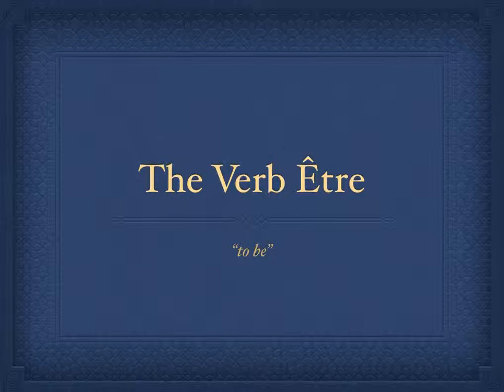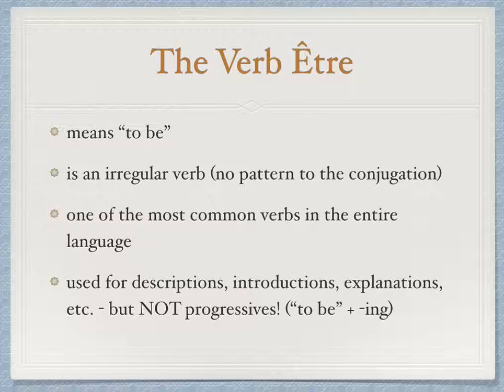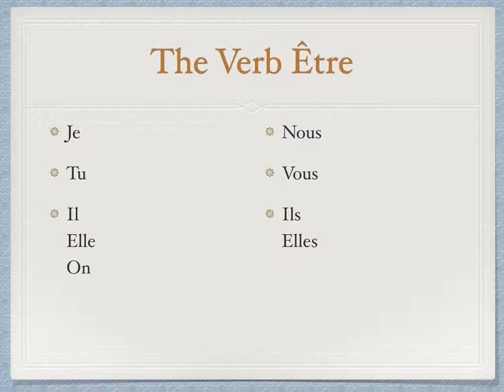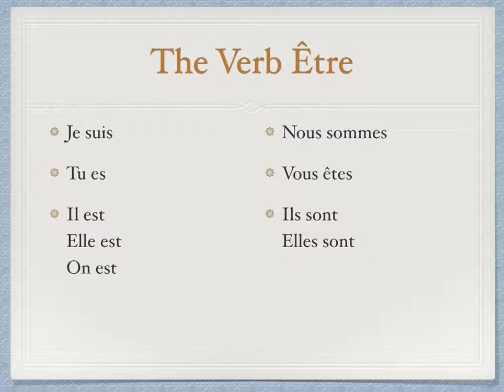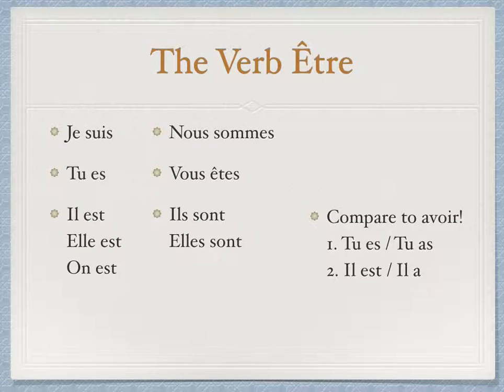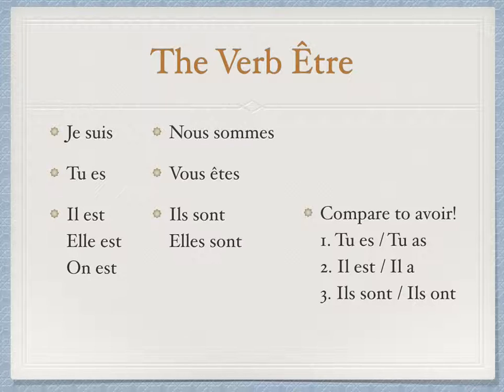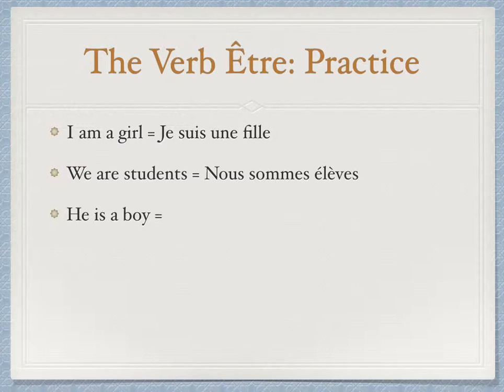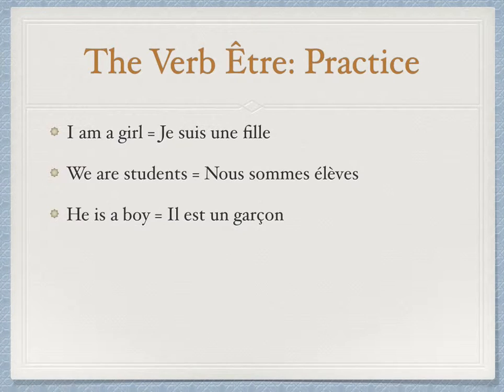French 1 - Être